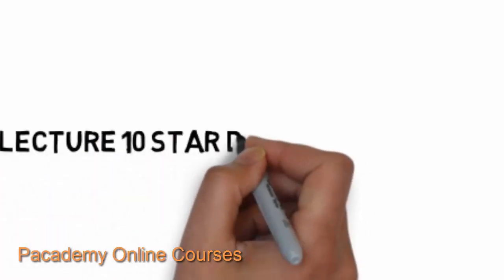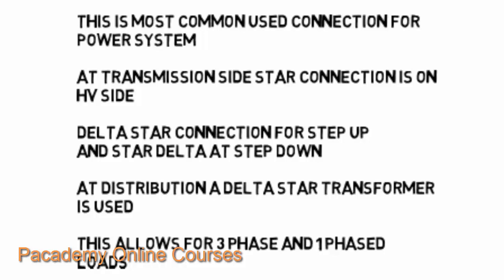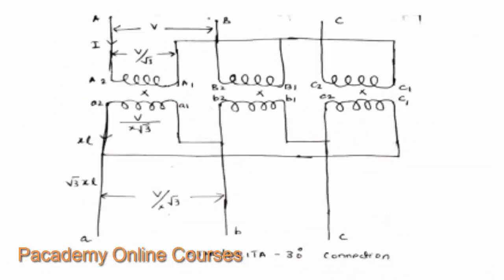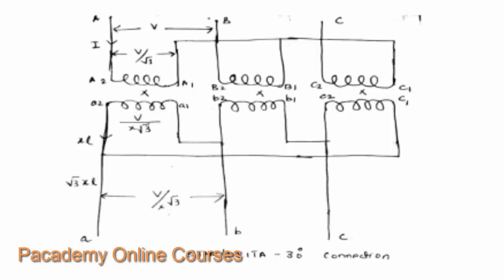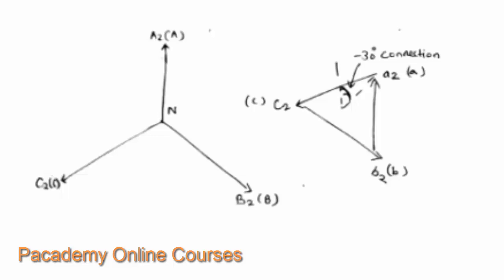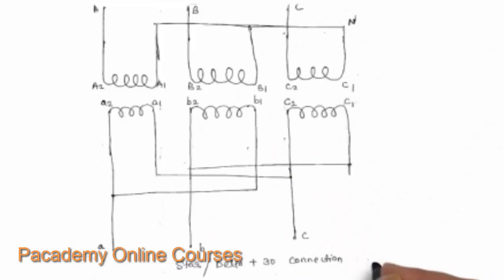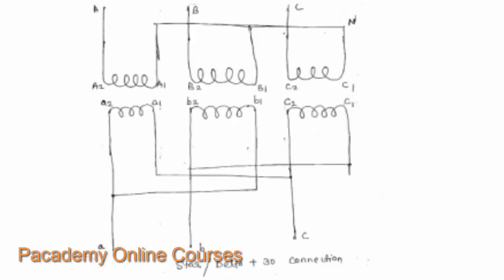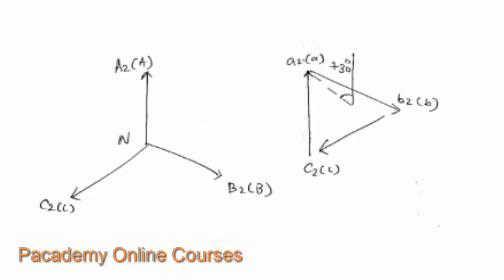Star Delta Connection For Transformers # Electric Transformer Lecture 9